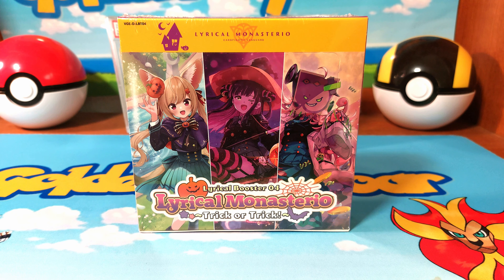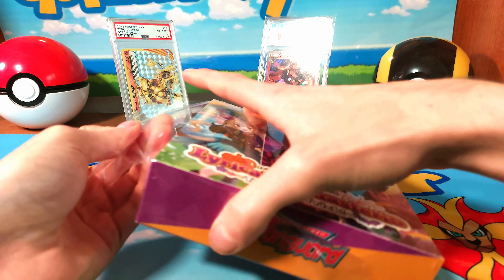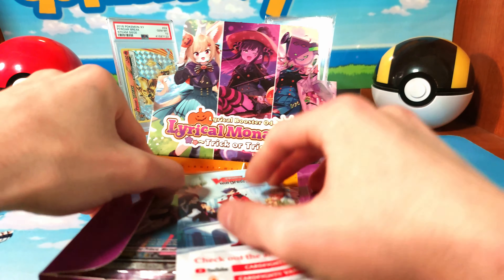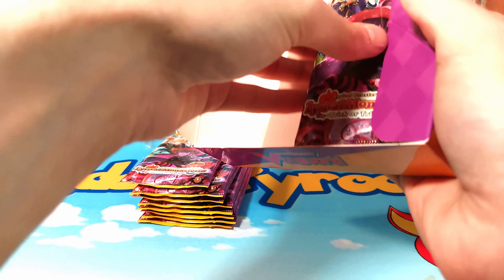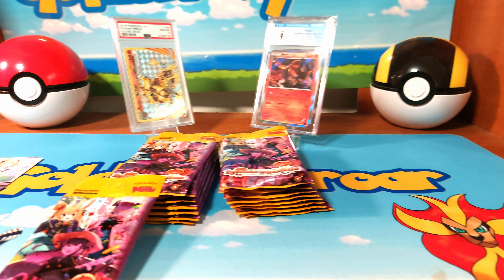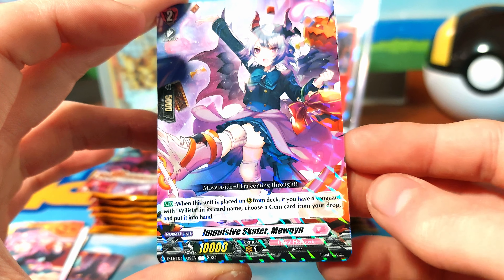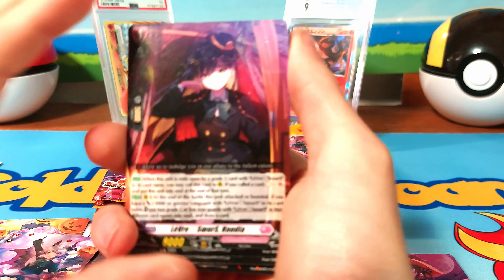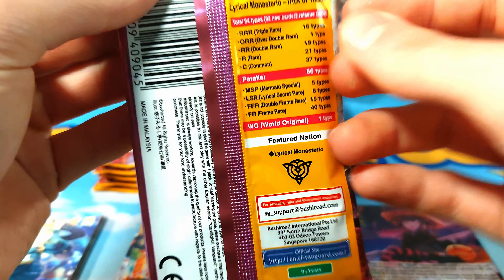Cardfight vanguard Lyrical Monasterio trick or trick box opening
todays video we are opening a brand new Cardfight vanguard Lyrical Monasterio trick or trick box hoping to pull a epic MSP.